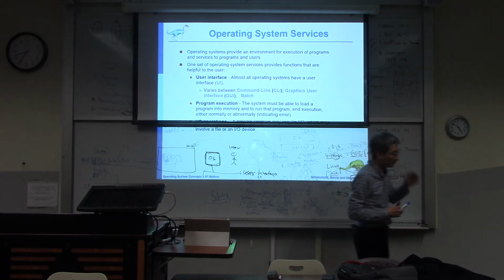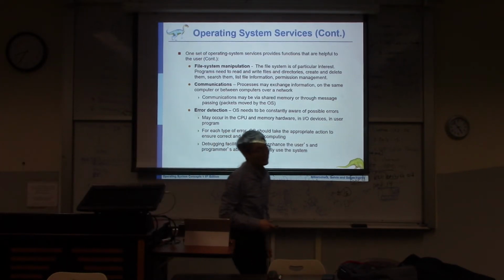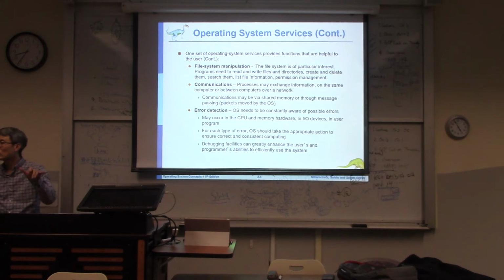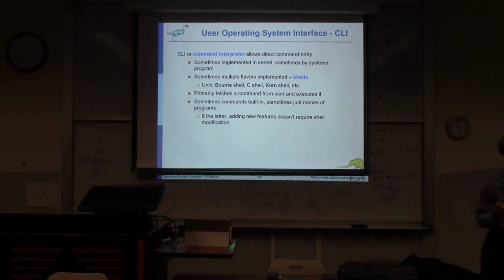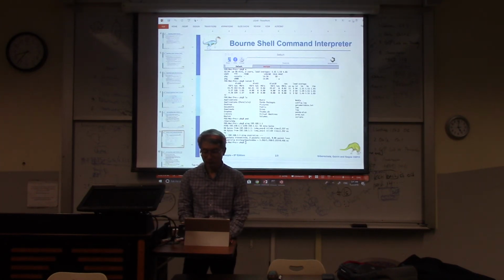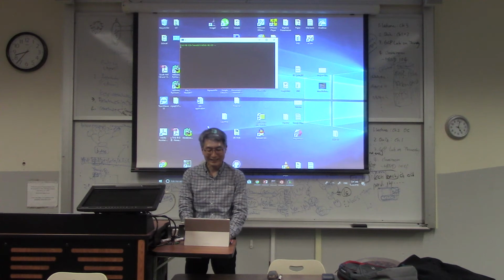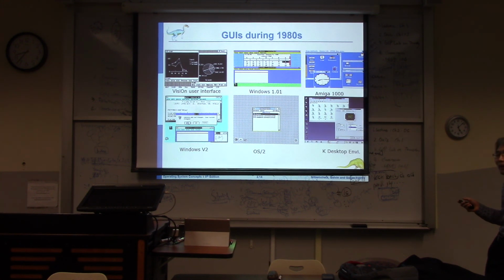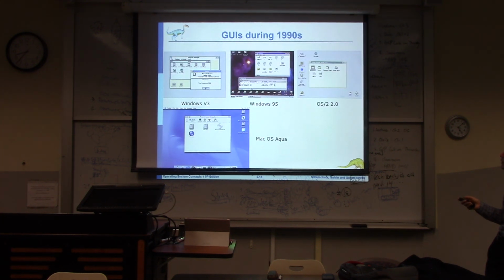CPSC503_Ch2_W2_(23_01_2018)_02